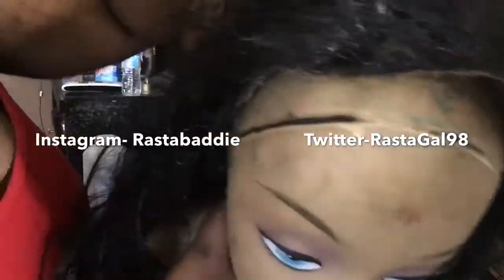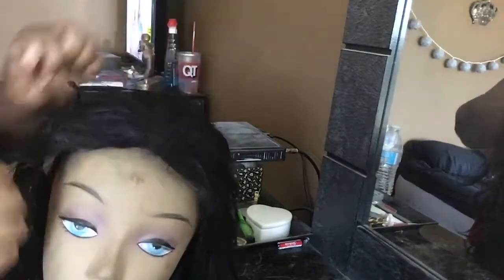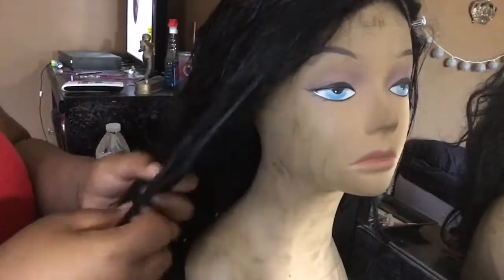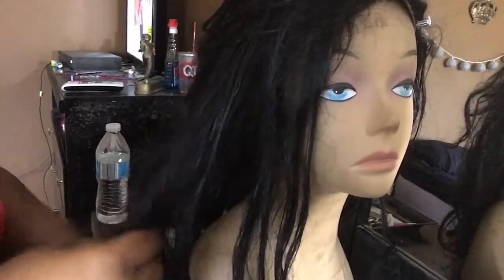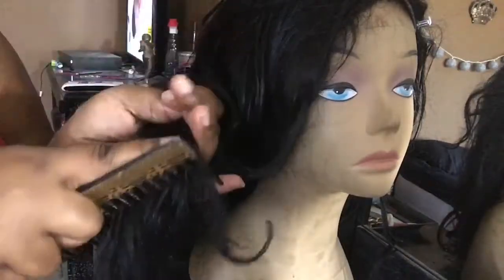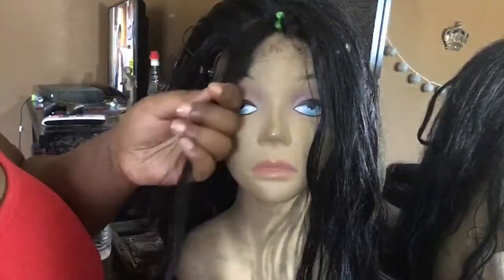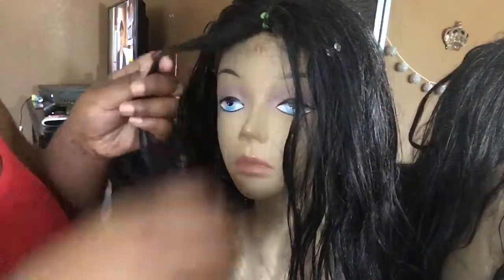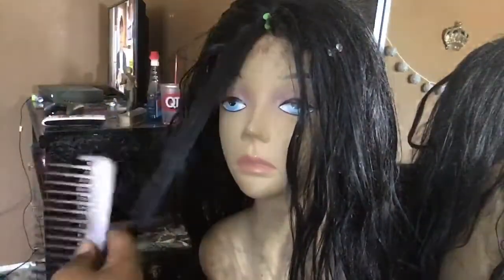From YEET to SLEEK:How I Revamp my lace front wigs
Hair instagram-Donebyniki